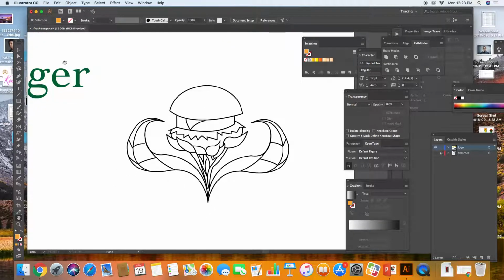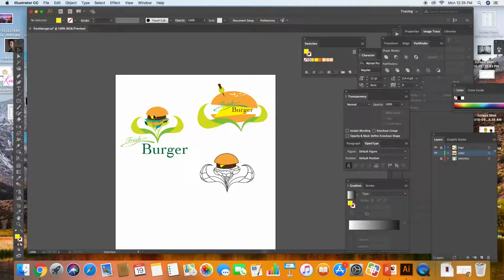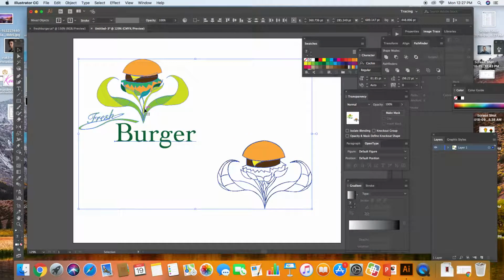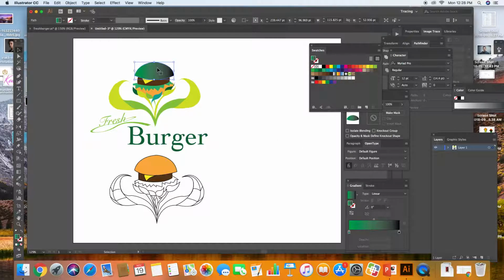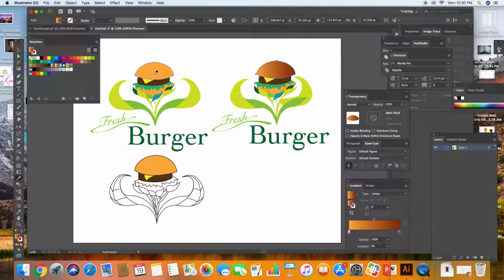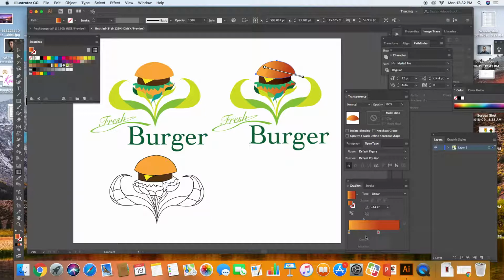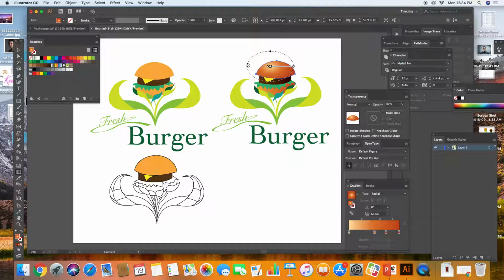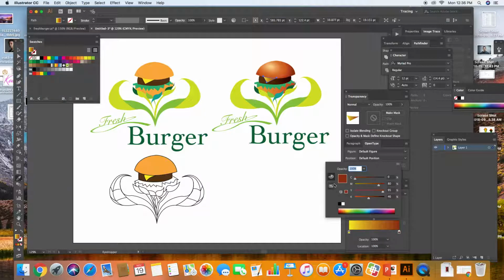gradient tool demonstration